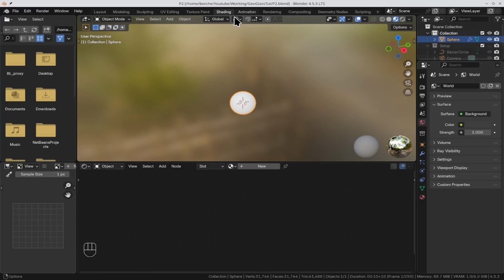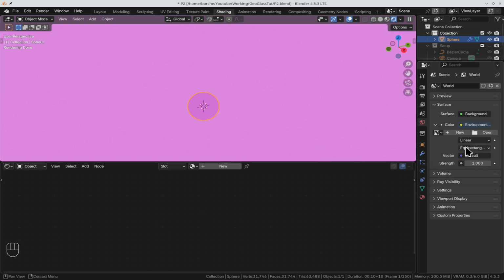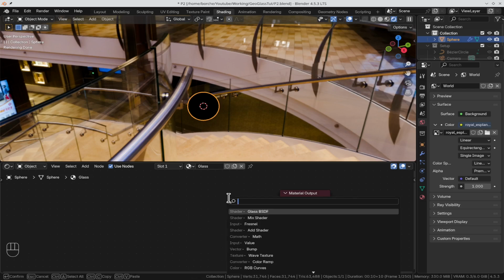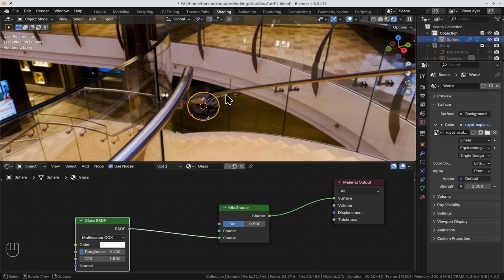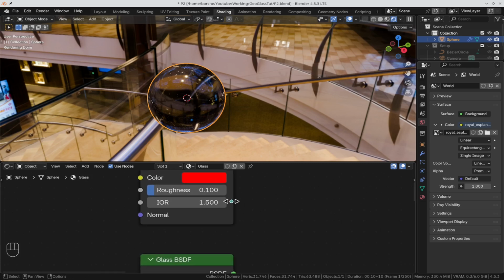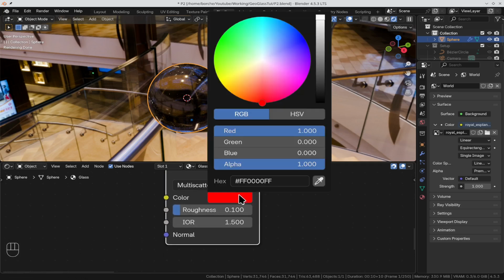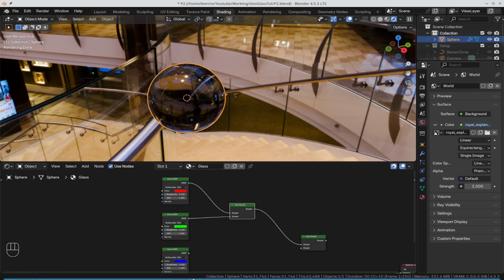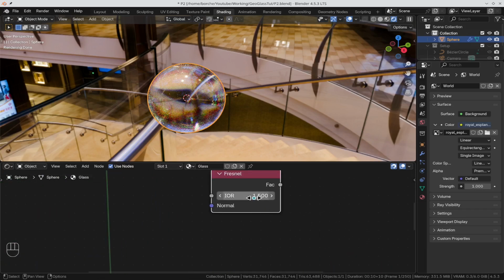What I Learned from Mastering Glass Dispersion in Blender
Dive into creating your own custom glass dispersion material with this Blender tutorial! Learn how to make a unique glass material using the shader editor. This blender procedural material gives you control over the look of your glass in Cycles. This material was used in this animation